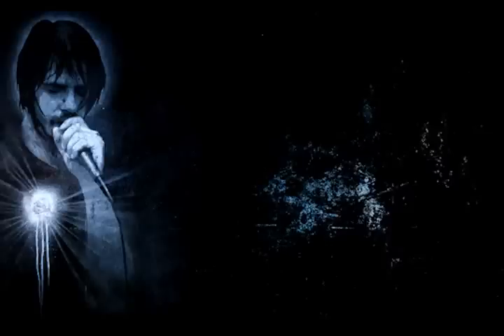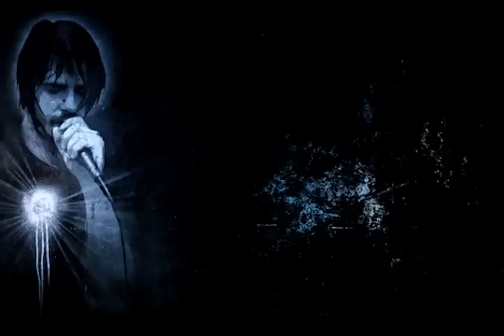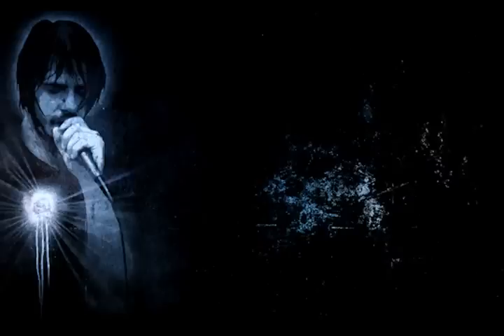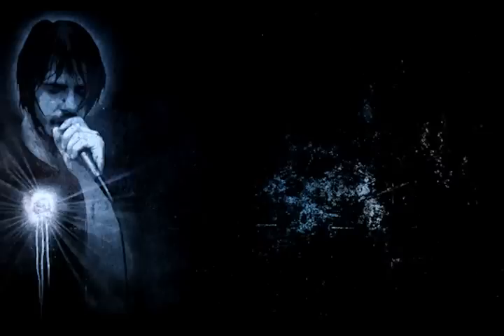Eyedea - Exoneration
A great quality, ultra rare piece from Eyedea.